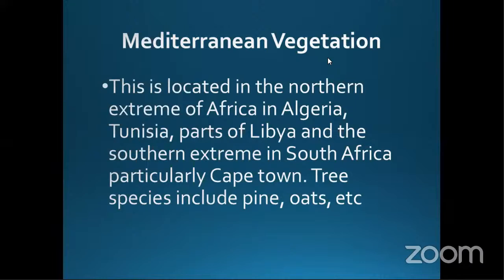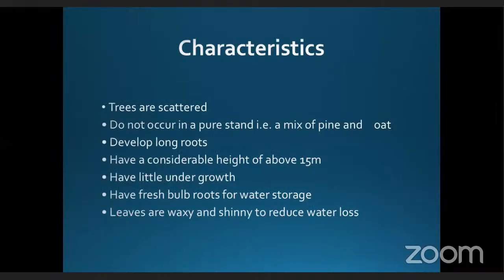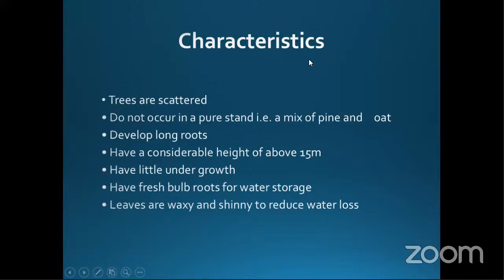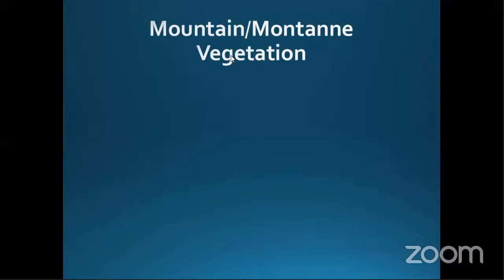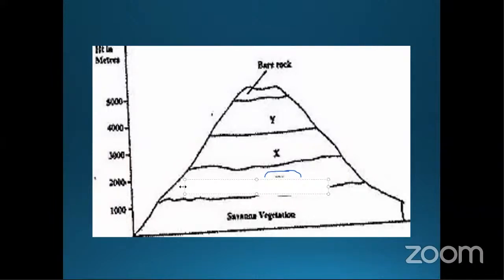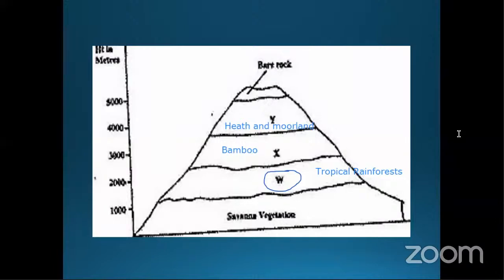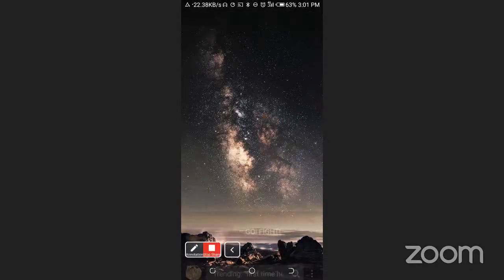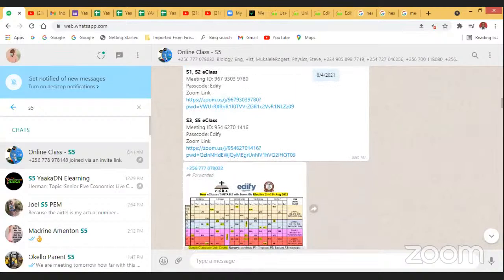Senior Three Geography Online Class By Tr Bashabire Mary Barimunsi